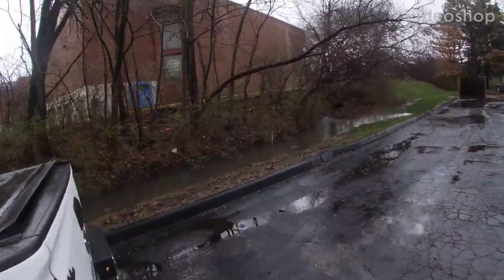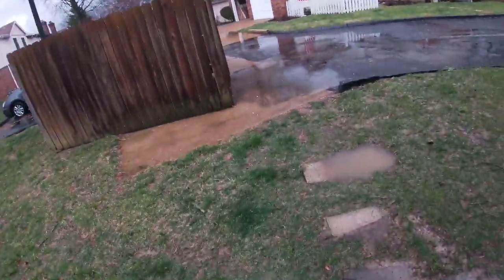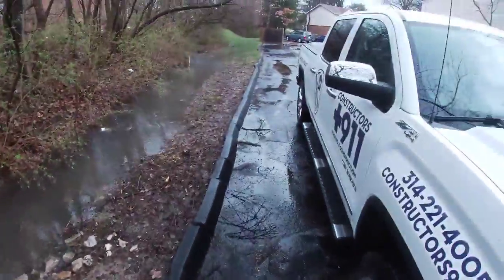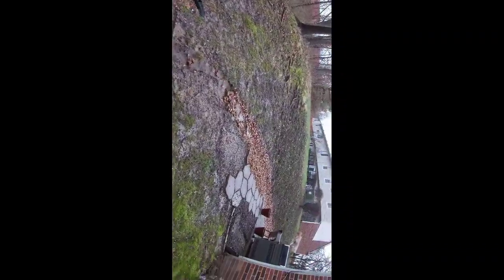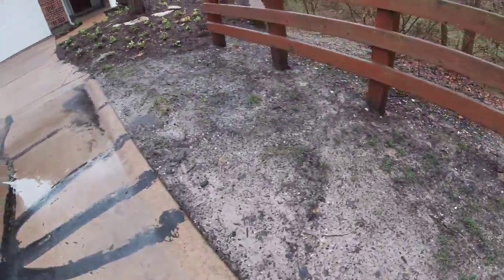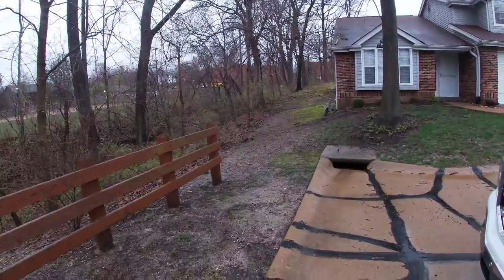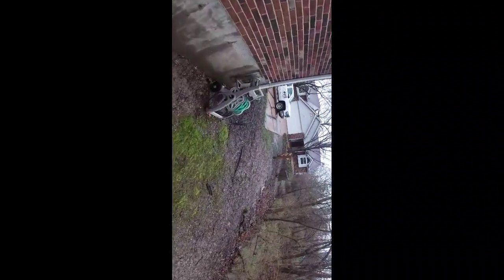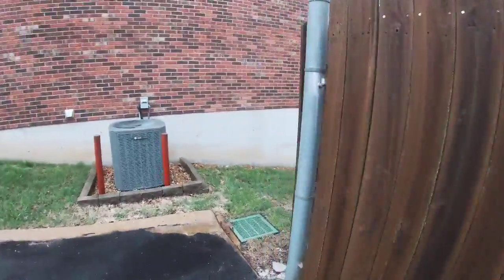Drainage Evaluation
Figuring out how to fix complexs erosion